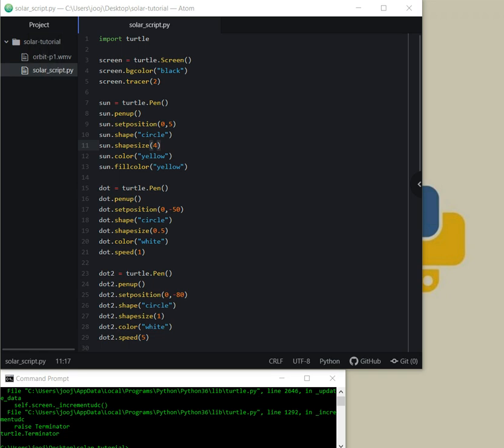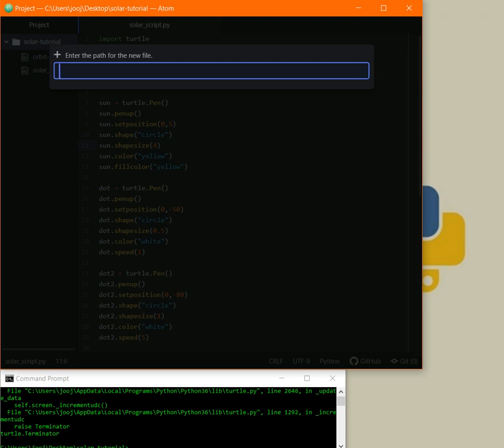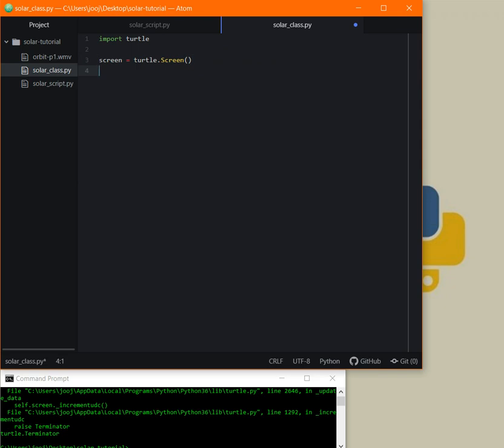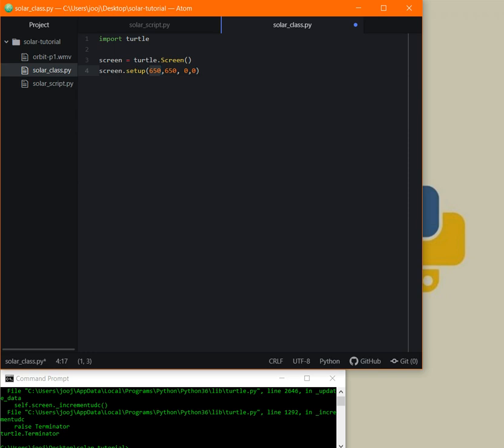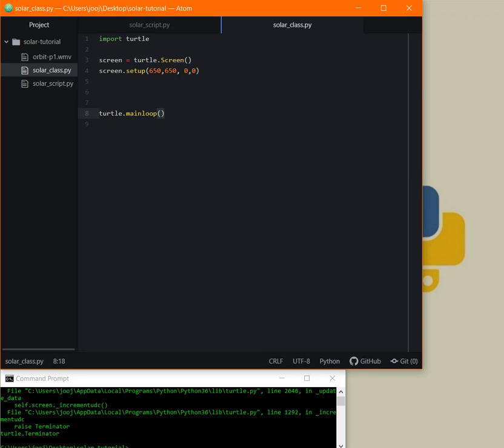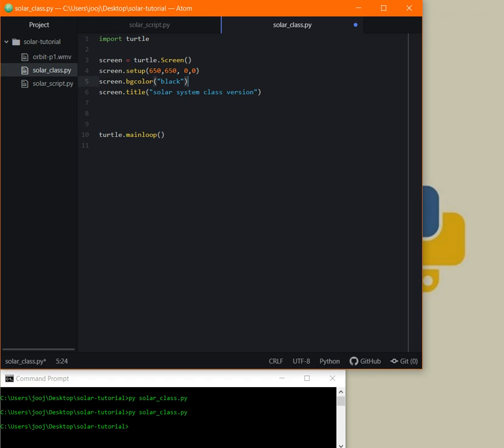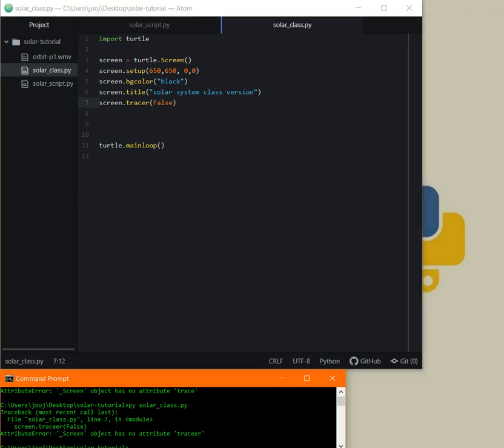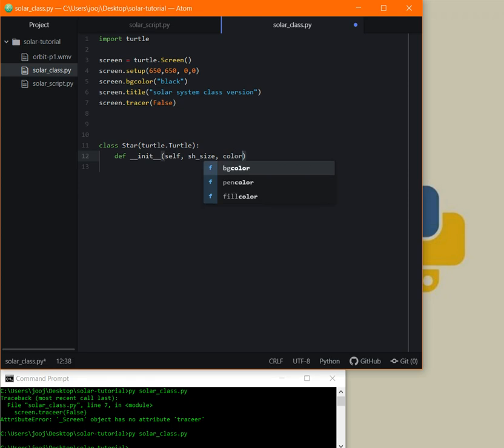Orbiting objects. part 2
Static model for planets. using basic python class to write a blue print.
how to make a moon orbits around the earth and sun.